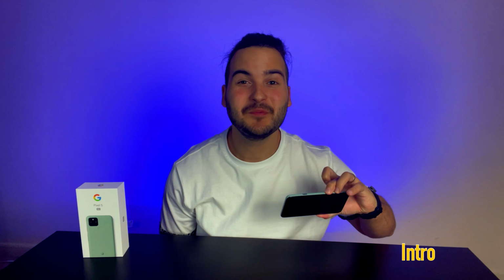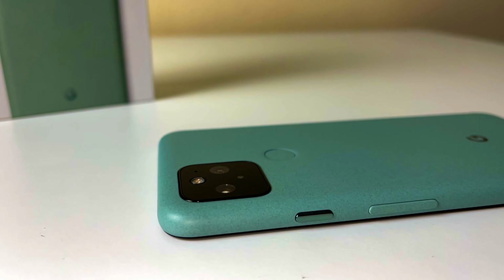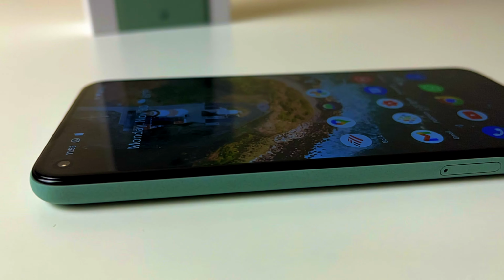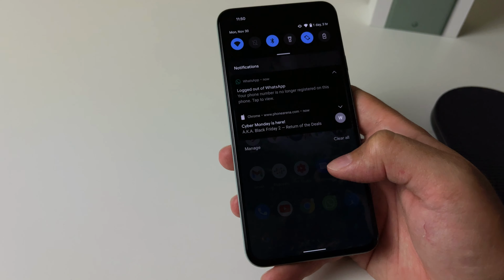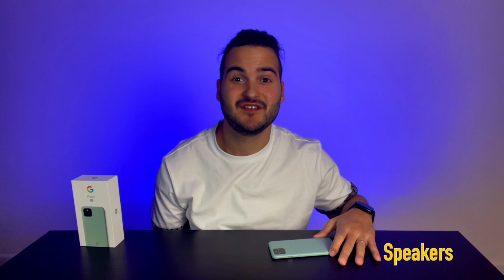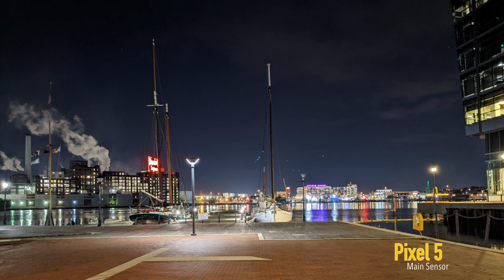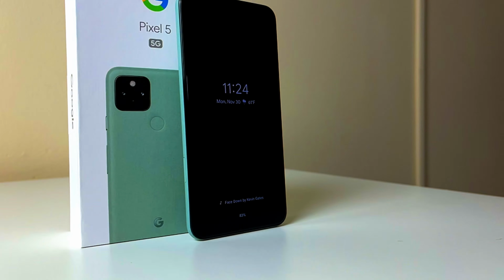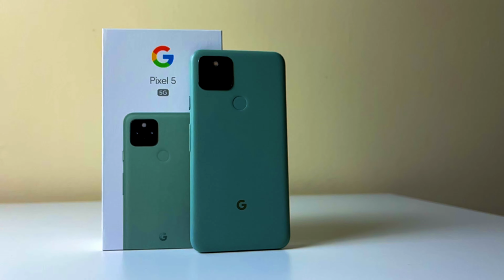Google Pixel 5 One Month Later - Review - The Sweet Spot?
Google Pixel 5 One Month Later Full Review
After one month of using the Google Pixel 5 I can tell you if this phone is the ultimate sweet spot between performance, design and price. In 2020 the phone competition has been fierce, at $699, this device presents many compromises in price compared to past years but at the same time offers better value than in years past. The Battery life and camera on the Pixel 5 are insanely good, but there are many other little things that this phone pulls off that stick with you and make a overall great experience. From the always on display to letting you know when the phone is misaligned when wireless charging this phone has many little features that level up the OS to the next level. This phone also has a 90 hz display that makes all the animations and overall experience very fluid and snappy. After a month of usage this phone has exceeded my expectations when first picking it up for my review period and its going to stay as one of my daily drivers for the foreseeable future thanks to having the best camera in the market and insane battery life that is probably one of the most overlooked features of this phone. However, there are still some downsides to this phone that you start to notice after using it long term so watch the full video to learn these pitfalls and if you should still buy this phone in 2020.

Chapters:
00:00 Intro
00:35 Design
01:13 Performance
01:47 Display
02:26 Battery
03:07 Software
03:55 Speakers
04:12 Camera
05:11 Downsides
06:09 Verdict

Pixel 5